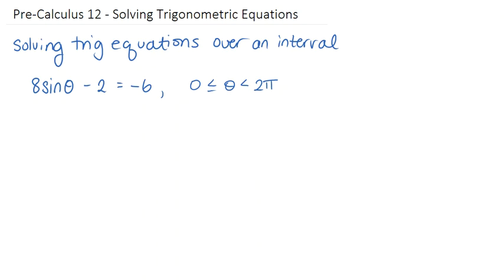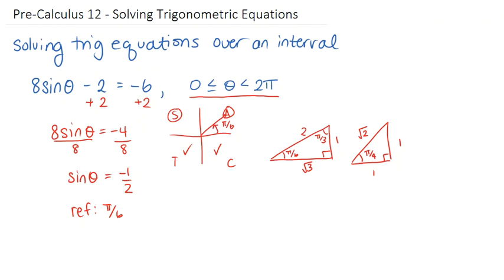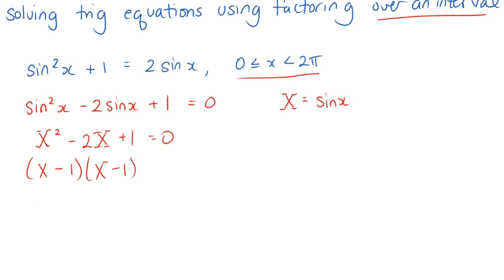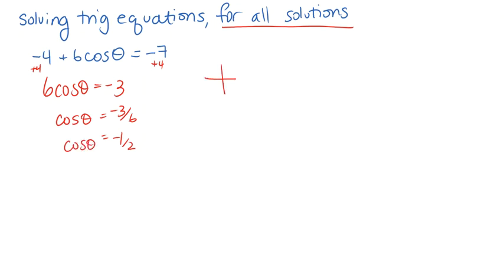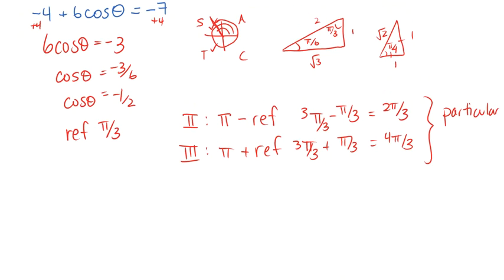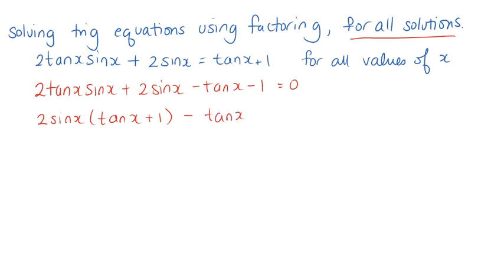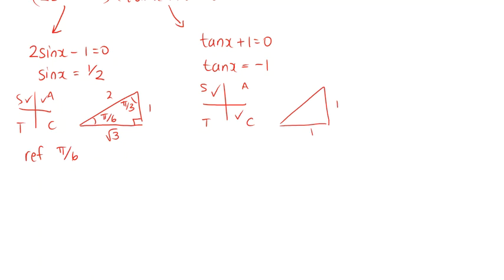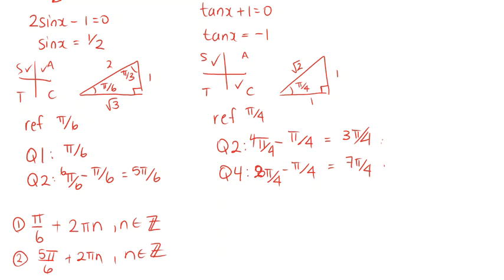Pre-Calculus 12 - Solving Trig Equations